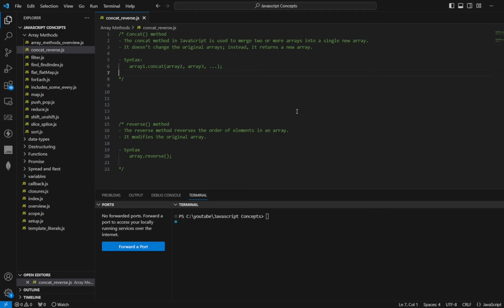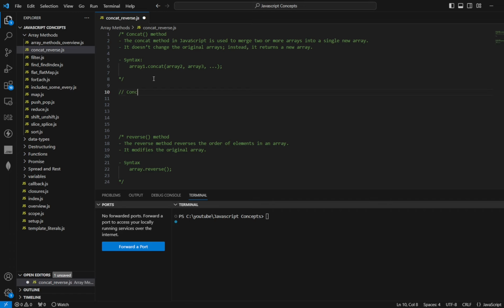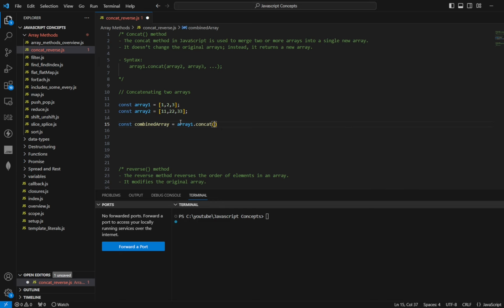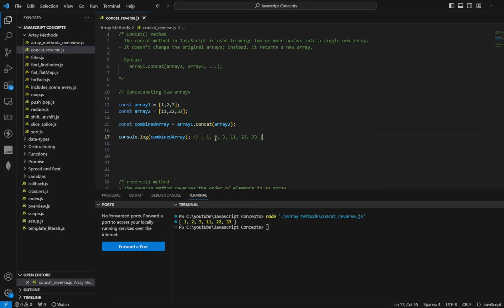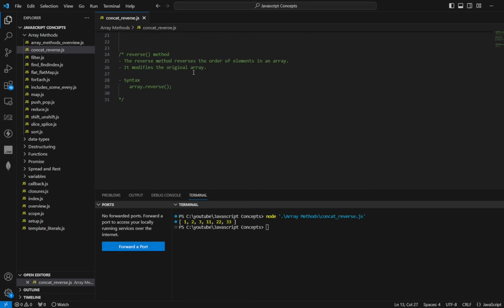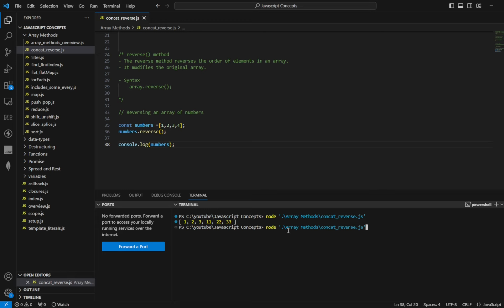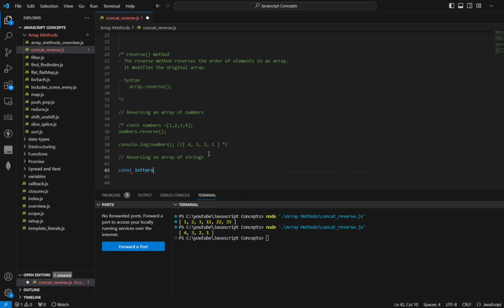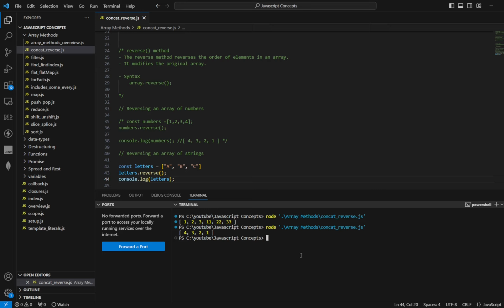#32 concat and reverse methods in Javascript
In this video, learn how to use the concat() and reverse() methods in JavaScript to manipulate arrays with ease! The concat() method combines two or more arrays into a single, new array without modifying the original arrays. It's perfect for merging data or creating larger arrays. On the other hand, the reverse() method reverses the order of elements in an array in place, so the first element becomes the last and vice versa. We’ll cover each method’s syntax and walk through practical examples to show when and how to use them in JavaScript projects. Whether you're a beginner or an experienced developer, understanding concat() and reverse() will help you manage arrays more effectively in your code.